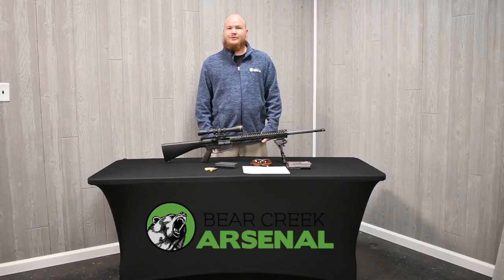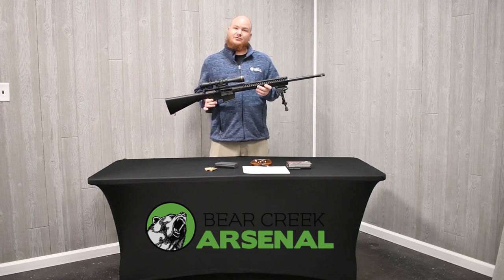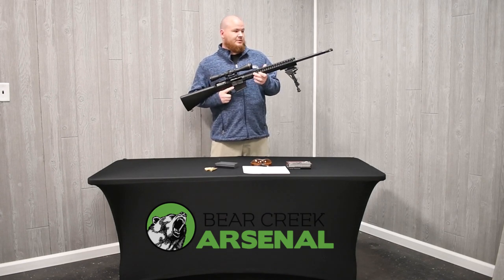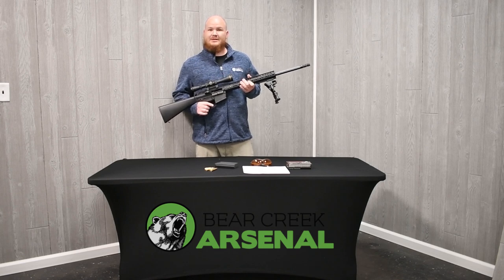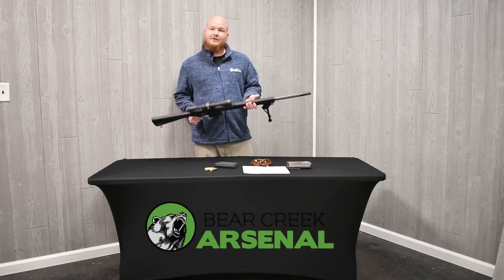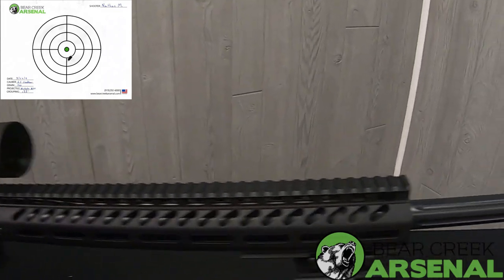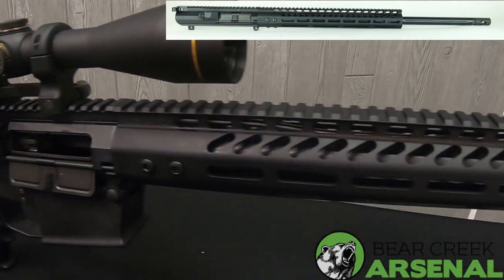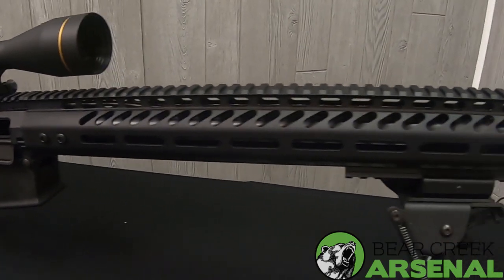Bear Creek Arsenal's 24" Black Nitride Straight Fluted 6.5 Creedmoor Upper! Part 1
***PRODUCT RELEASE DATE 4/11/19***
Nathan from Bear Creek Arsenal showing you a sneak peak of our 24" 6.5 Creedmoor upper that is designed to fit perfectly on you DPMS Gen 1 LR-308 lower. This long range tack driver is built to push the limits of any shooter with its ability to shoot very long range while staying stable in flight.  This upper comes with a 15" MLOK handguard, a 24" 1:8 twist black nitride straight fluted barrel. I took this to our range here and was able to get a .25" grouping with match ammo.  Our part 2 video will show the upper performing at longer distances and actual range use.
SKU: UA65CRHB2418(MF)-(15)MLOK3

For comments or questions about our videos contact Nathan via Facebook.